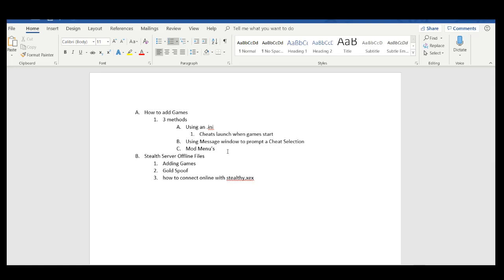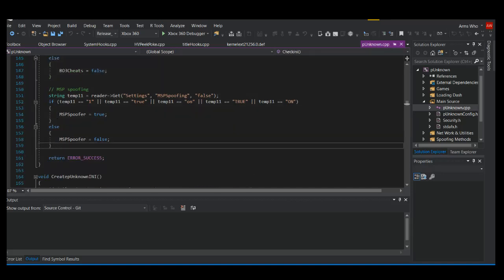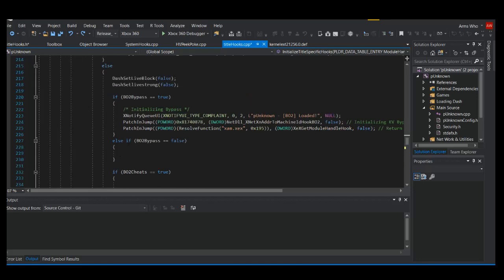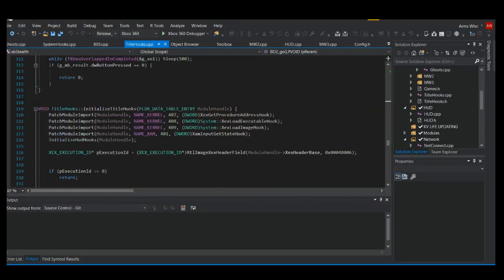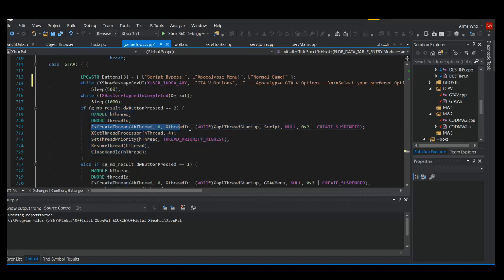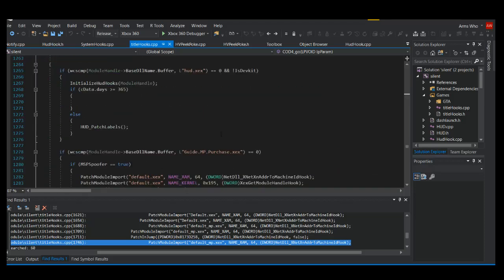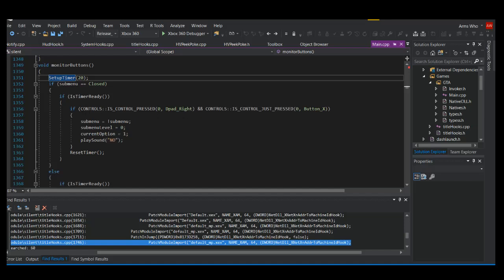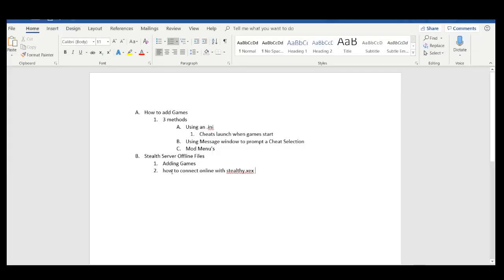Stealth Server Tutorial 3- Adding Games & Offline File Explanations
In this tutorial I explain 3 methods to adding games to your stealth files. Sorry the Mic started cutting out at the very end.